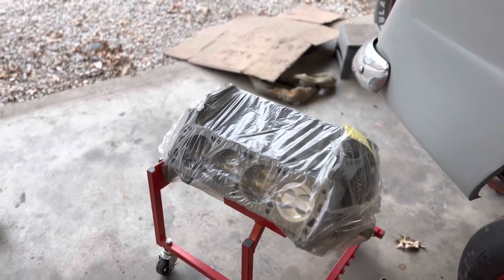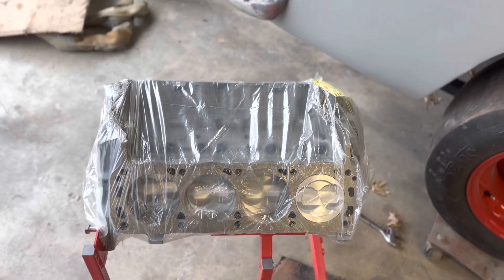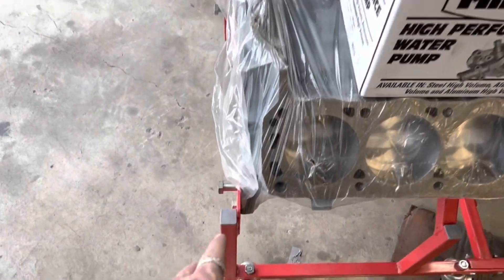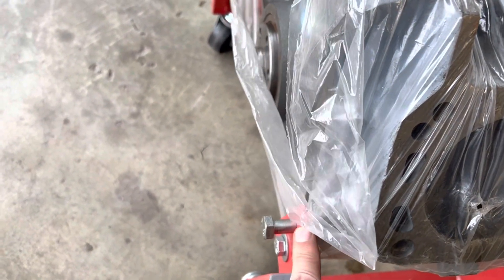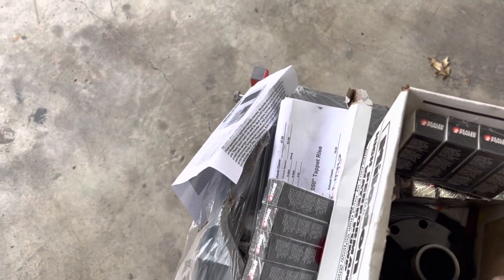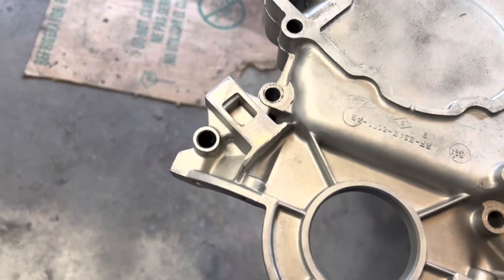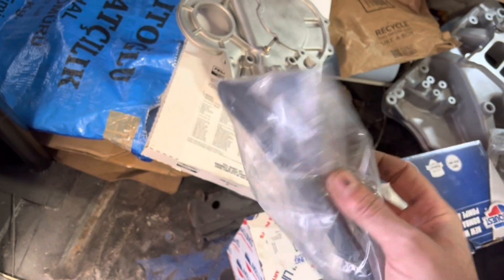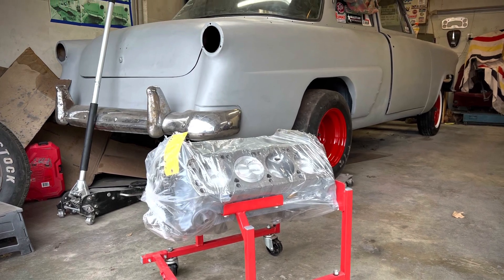Surprise! The engine is ready for pickup!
We finally got the 393 engine back from the machine shop!